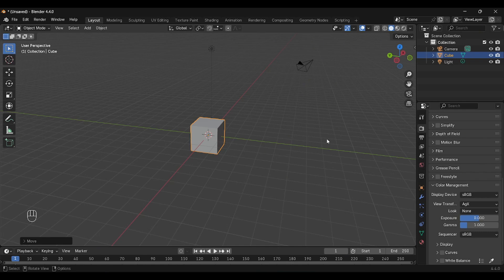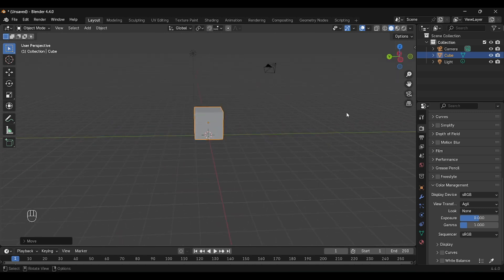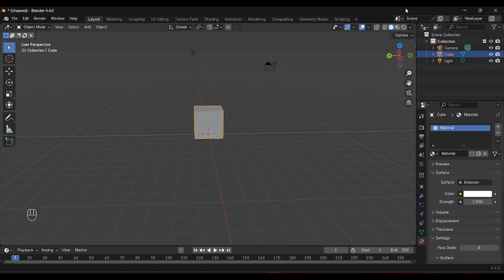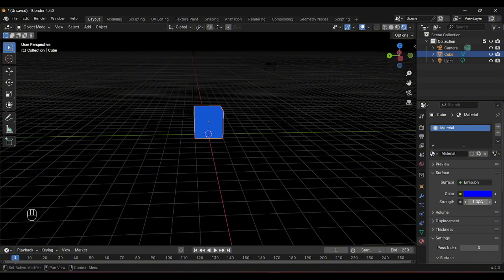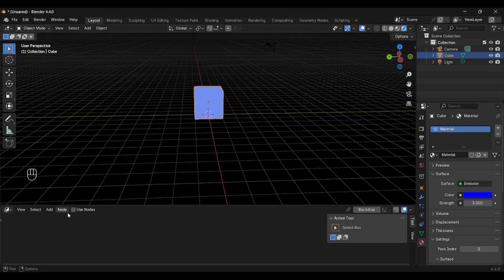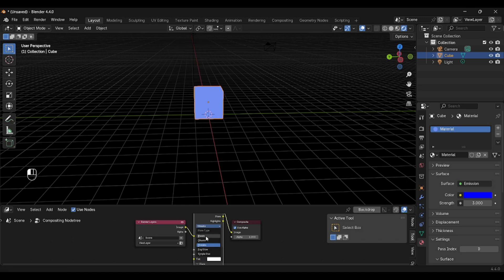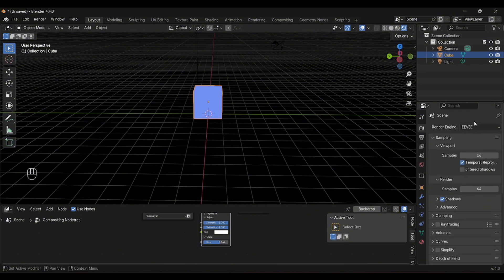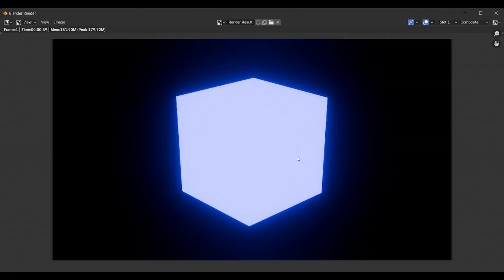How to add Bloom effect in Blender 4.4?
Did you watch until the end? Did my video help you?

ε(´｡•᎑•`)っ 💕

0:00 - START
0:07 - Camera and cube setup
0:20 - Background change
0:28 - Creating a bloom
1:19 - Render
1:33 - Result